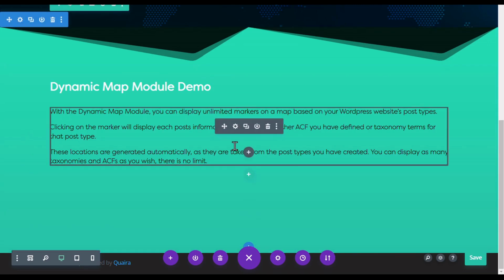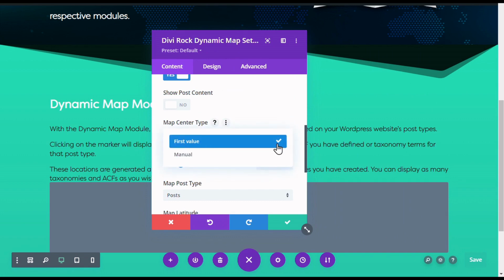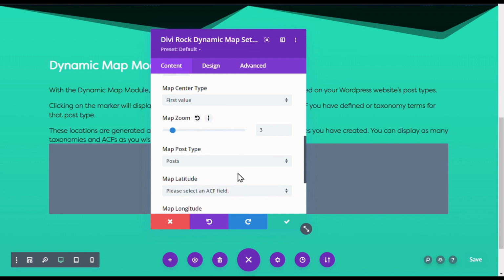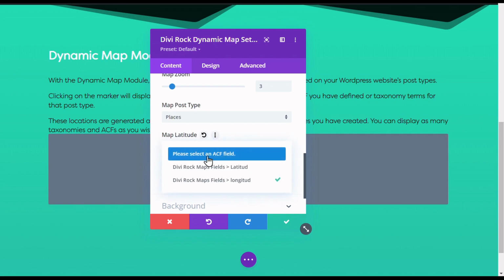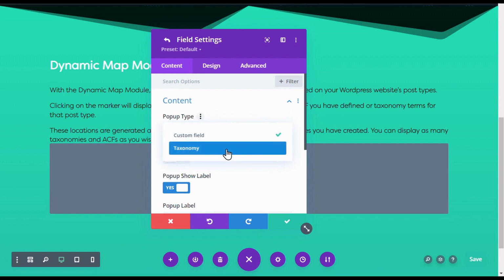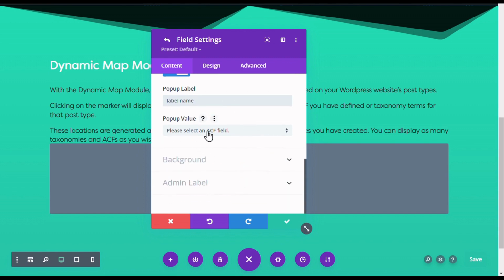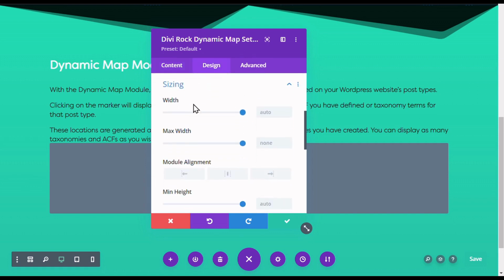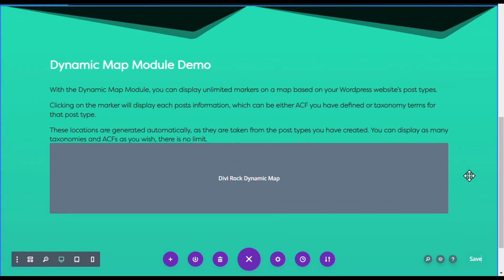Divi Rock Maps Dynamic Module Usage Tutorial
Welcome to the Divi Rock Maps Plugin Usesage Tutorial!

In this step-by-step tutorial, you will learn how to set up and customize the powerful Divi Rock Maps plugin, which offers both dynamic and static map functionality.

With the dynamic map feature, you can showcase specific content from your posts on the map, highlighting important locations. Additionally, the static map allows you to add a fixed map to your website, providing general information about your location or points of interest.

Throughout this tutorial, I will guide you through the process of configuring the Divi Rock Maps plugin, from setting the map center and adjusting the default zoom level to selecting the content you want to display on the map markers, and more.

I will also show you how to add custom pop-up fields to each marker, allowing you to provide additional details and enhance the user experience.

Whether you are a beginner or an advanced Divi user, this tutorial will provide you with all the tools and knowledge you need to create stunning dynamic and static maps on your website.